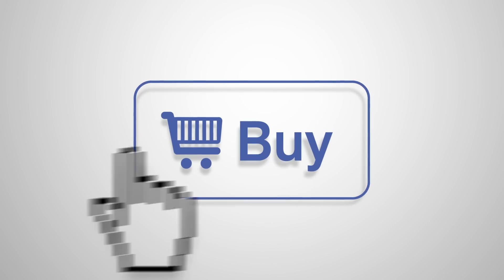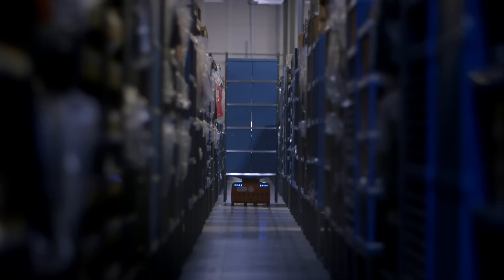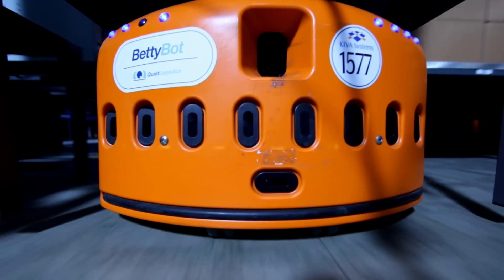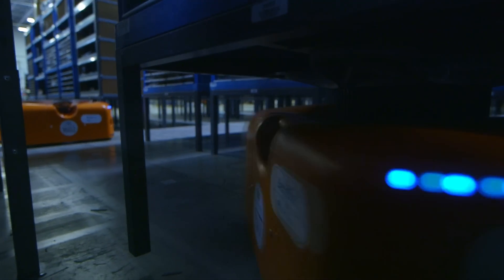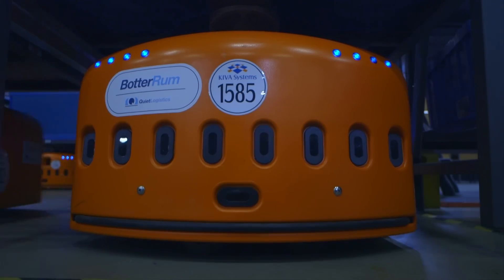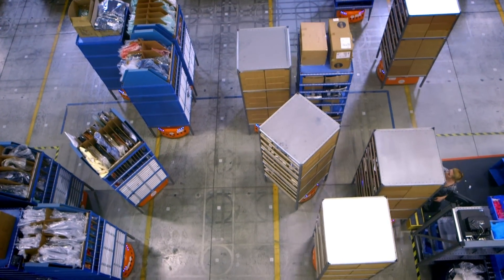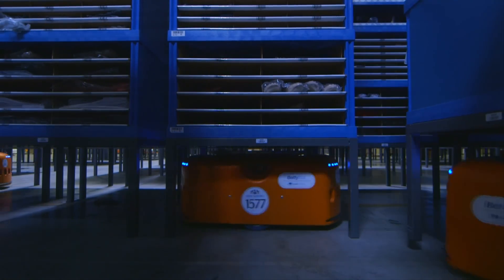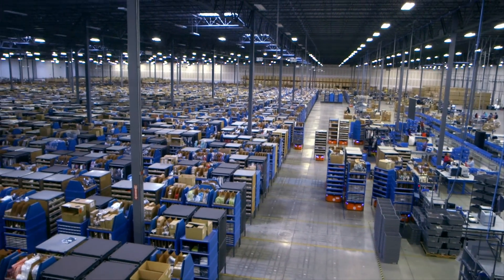High-Speed Robots Part 1: Meet BettyBot in "Human Exclusion Zone" Warehouses-The Window-WIRED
Get a bots'-eye view of the &quot;human exclusion zone&quot; in a massive warehouse where an army of high-tech robots finds and fulfills up to 30,000 orders a day.&#13;
Meet BettyBot - High-Speed Robots Run Massive “Human Exclusion Zone” Warehouses - The Window -Wired&#13;

High-Speed Robots Part 1: Meet BettyBot in &quot;Human Exclusion Zone&quot; Warehouses-The Window-WIRED